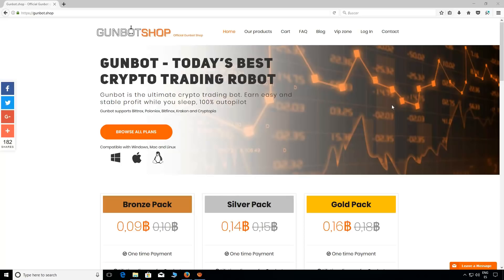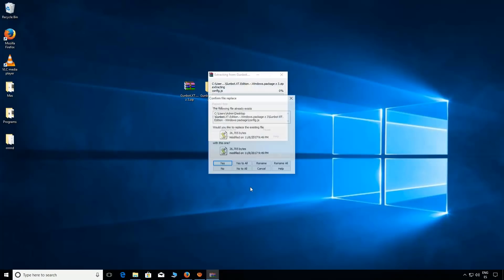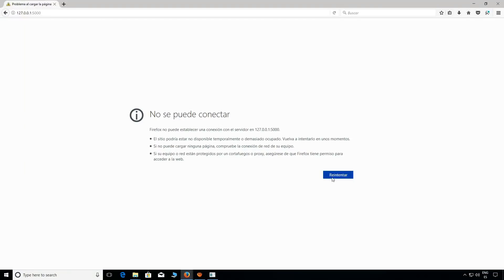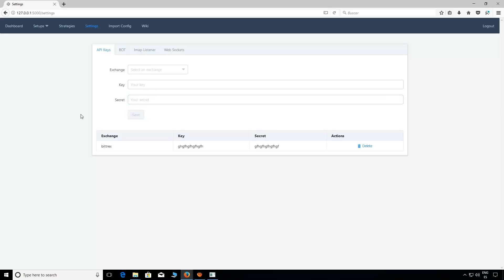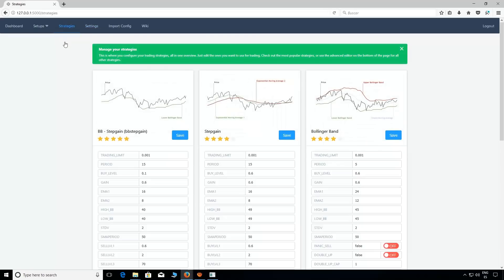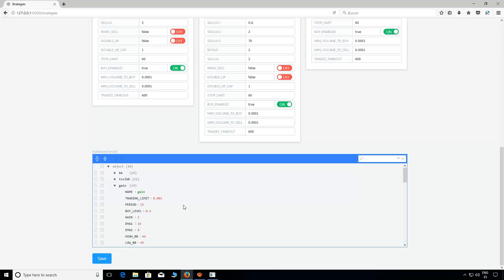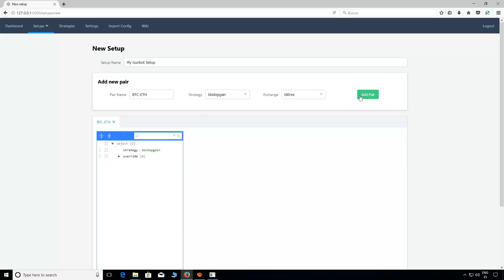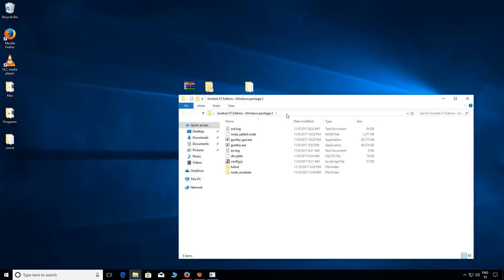Gunbot XT (v6.0.1) Crypto Trading Bot - Presentation and installation tutorial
Gunbot XT (v6.0.1) is the last version of Gunbot, the best crypto trading bot ever. In this video, we introduce this new version and we explain how to run it after a very easy installation.

Skype: aleatorio_web

You will find download links for all OS in the following page (note that you need to purchase a license in order to use this bot):